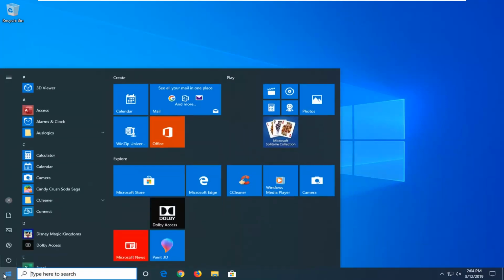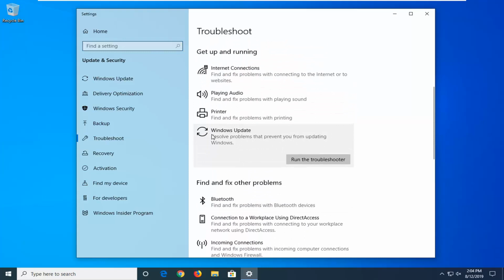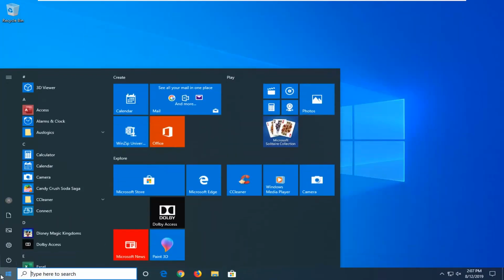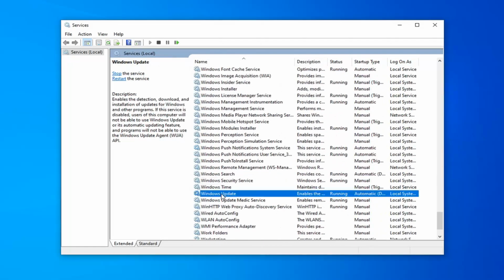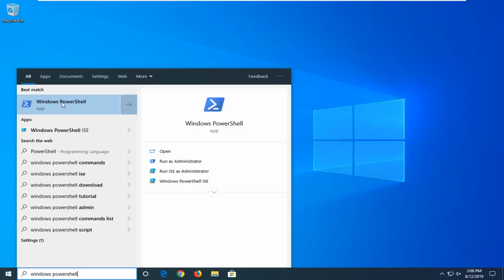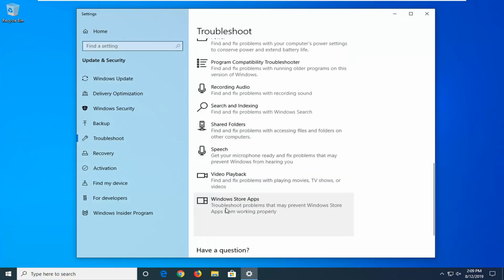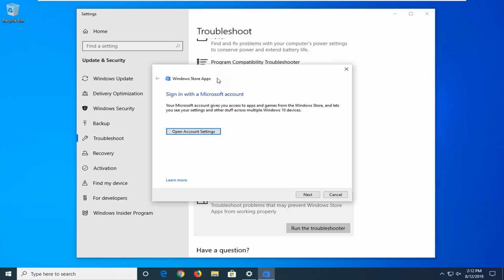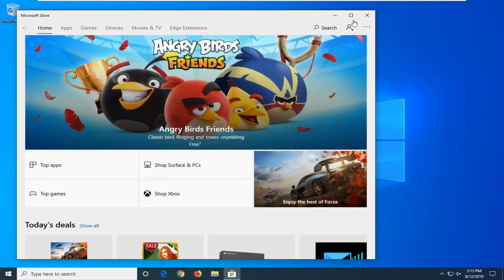How to Reinstall Microsoft Store in Windows 10 (SOLUTION)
How to Reset, Repair and Reinstall Windows 10 Store.

Powershell Command: Get-AppXPackage | Foreach {Add-AppxPackage -DisableDevelopmentMode -Register "$($_.InstallLocation)\AppXManifest.xml"}

Windows 10 comes with many built-in Store apps that may not be useful to you. As you may have known, PowerShell allows you to uninstall individual apps or all apps using a single command.

If you had used the following command to uninstall all bundled apps in Windows 10, you should have noticed that the much useful “Windows Store” app (now known as “Microsoft Store”) is one of those removed apps.

Issues addressed in this tutorial:
reinstall windows 10 store apps manually
reinstall windows 10 store apps
reinstall windows 10 store apps powershell
reinstall windows 10 microsoft store
how to install ms store in windows 10
reinstall microsoft store in windows 10 powershell
how to reinstall microsoft store app windows 10
how to reinstall microsoft store for windows 10
how to reinstall windows 10 store
reinstall microsoft store in windows 10
how to reinstall microsoft store on windows 10

Since the introduction of Windows 10 , it comes with some default features that let you delete apps either one by one, or the entire Microsoft Store App. Sometimes, you may face issues like a specific app not working or when the Microsoft Store app stops working. In such situations, you would need to reinstall all apps (including the Store app) that come built-in with the Windows 10 OS or the individual Microsoft Store app. You may also want to restore an app if you have accidentally deleted it somehow. Here in this post, we have shown a few updated ways on how to reinstall Microsoft Store app on Windows 10 or the individual apps. Let’s see how.